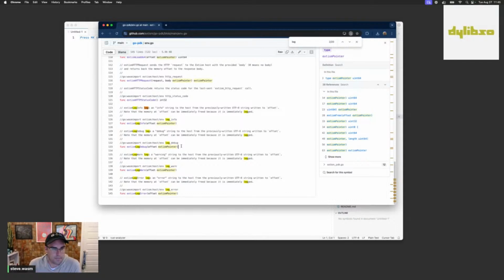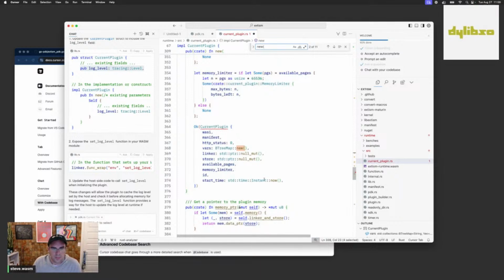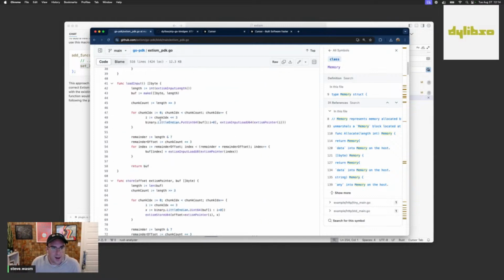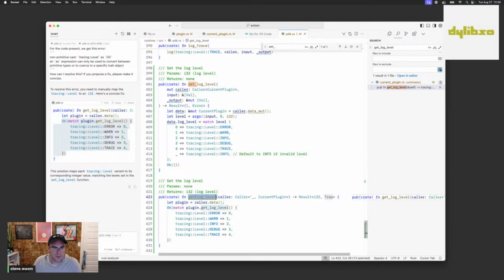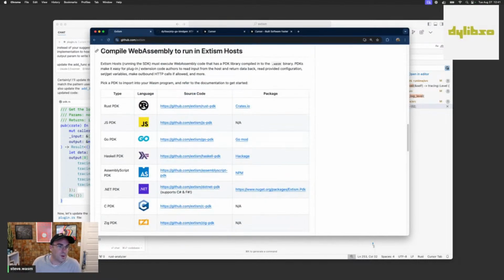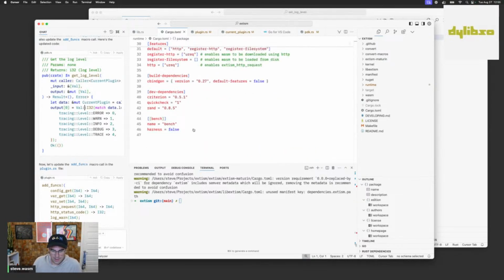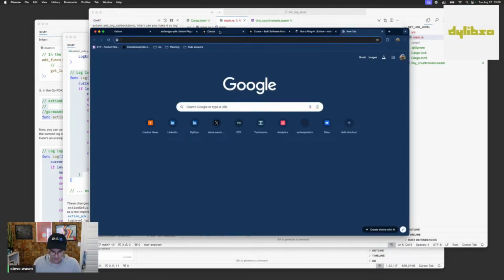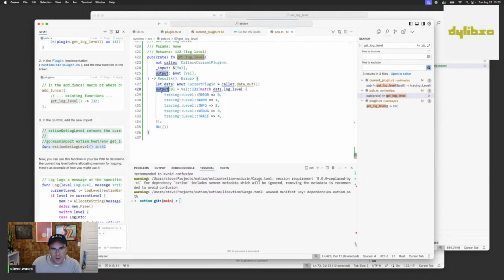Contributing to the Extism runtime... what can the Cursor IDE do?